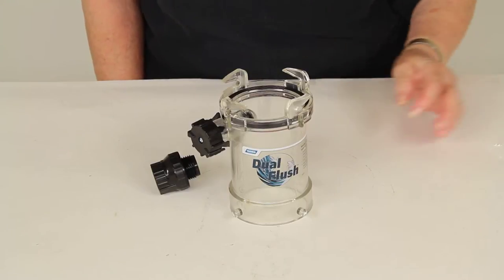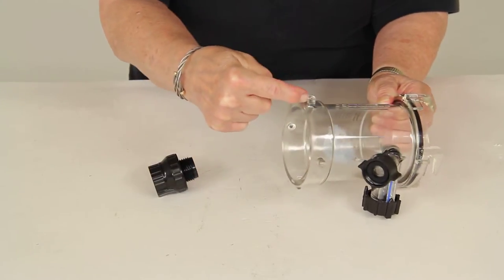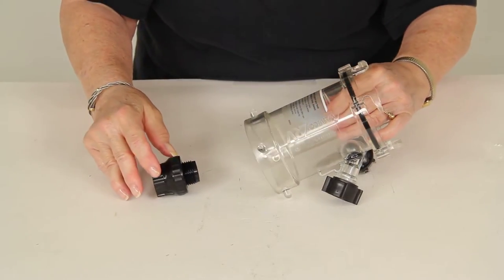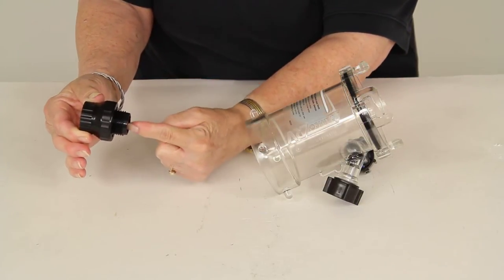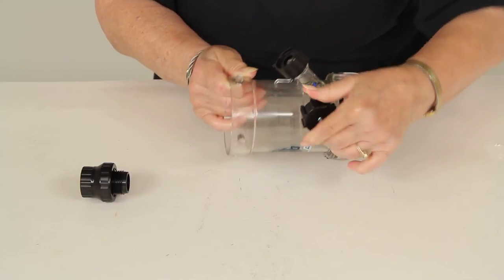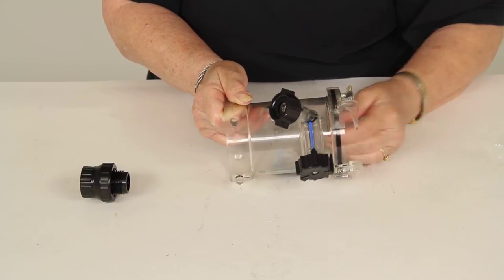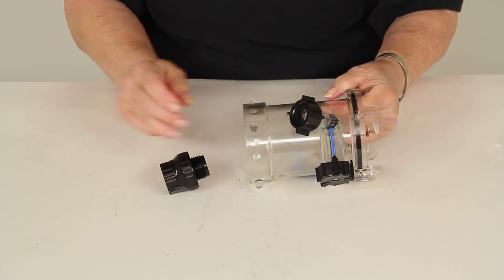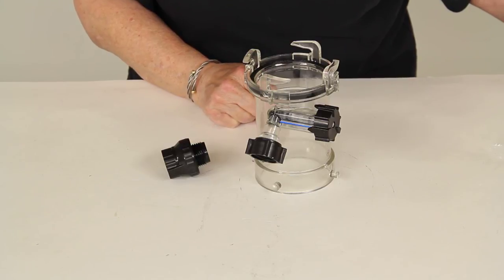etrailer | Breaking Down the Camco Dual Flush Adapter for Rinsing RV Holding Tanks and Sewer Hoses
Today were reviewing Part Number CAM39072 from Camco. This is a dual flush adapter for rinsing your RV holding tanks and sewer hoses. The bayonet end here, you can see the bayonets, gets fitted to the holding tank. You should have a lug fitting on the holding tank. This is a lug fitting. You see the studs here.

You should have that on the holding tank, and then you fit the bayonets here around those lugs so you have a tight fitting. The other end gets attached to the sewer hose. Heres your lug fitting on that. You use the bayonet fitting on the sewer hose and attach it here to these lugs. Now youre hooked up.

You take this black vacuum breaker that comes with it and you attach the larger end to your water faucet. The smaller end here is for hooking up your garden hose. So youve got this attached to the water faucet, and heres your garden hose here. Well use a finger here just to picture it. Theres the garden hose here.

The other end of the garden hose is attached to this valve on the adapter. Then the other valve is for control. Right now its in the off position, and you can tell because theres an arrow here with the word off on it. You line that up with the blue line. If you want to flush out your hose, turn that valve to the arrow that says hose on it.

If you want to flush out the holding tank, turn the valve to the arrow that says tank on it, and line that up with the blue line. Then you turn your water on and through this vacuum breaker into the garden host and into the adapter. That creates a powerful spray, like a jet spray, thats going to work to clean out your holding tank or your hose whichever youre doing. This vacuum breaker, the purpose of this is to present siphoning. That obviously is a desirable feature. You can hook this up to any garden hose, and its an easy way to clean out your holding tank of the hose itself. There you have it for Part Number CAM39072 from Camco, the Dual Flush Adapter for rinsing your holding tank and sewer hoses. .